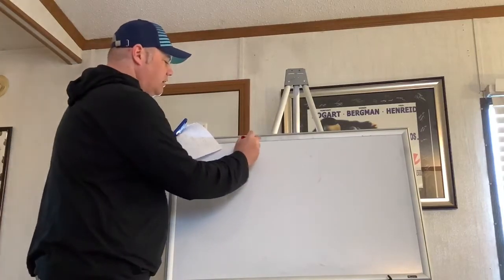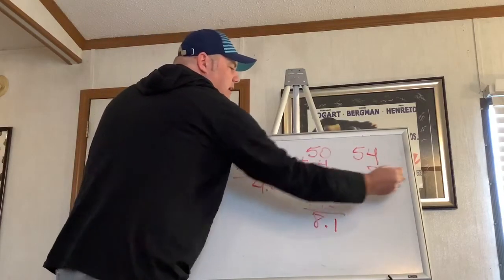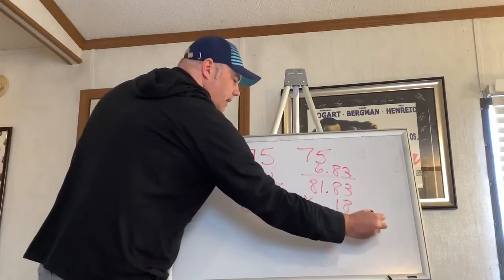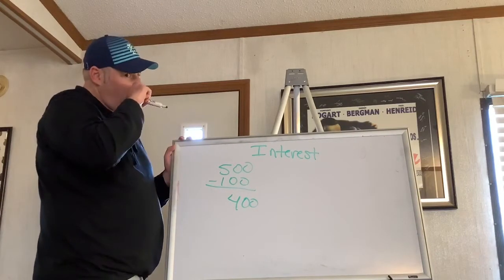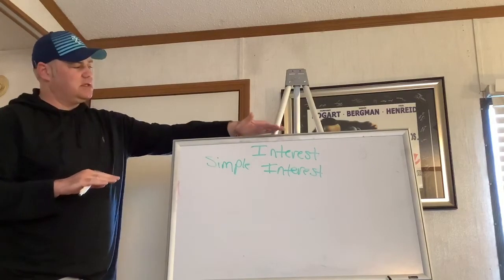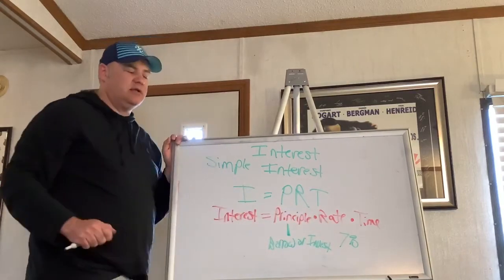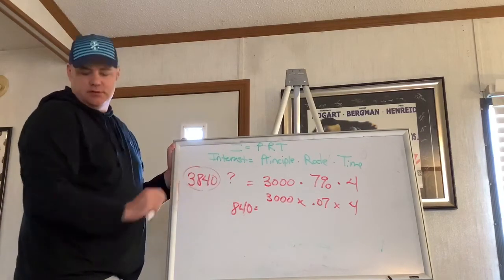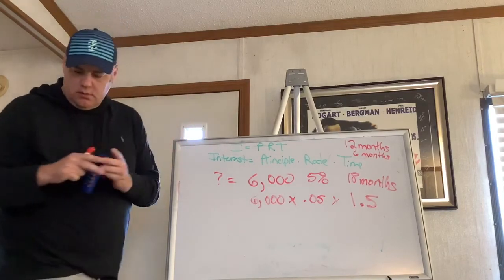Applied Math March 31st Daily Assignment video (interest notes)